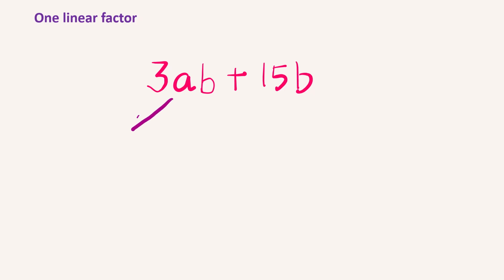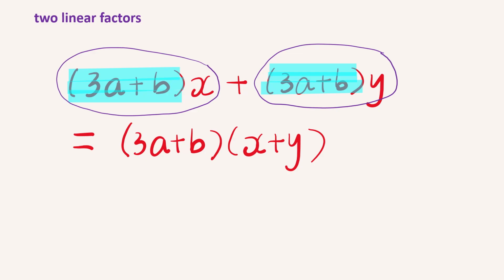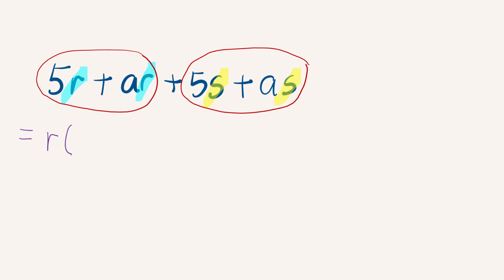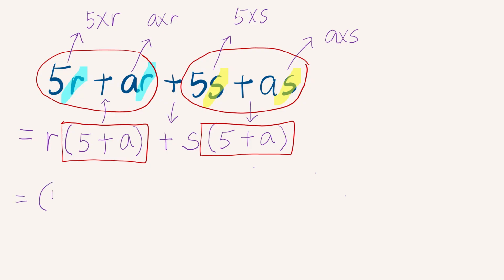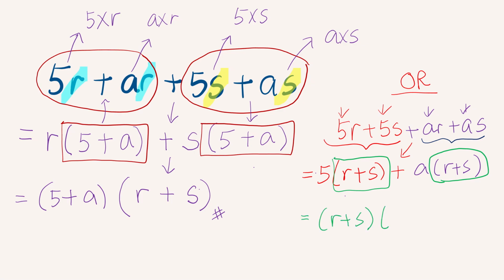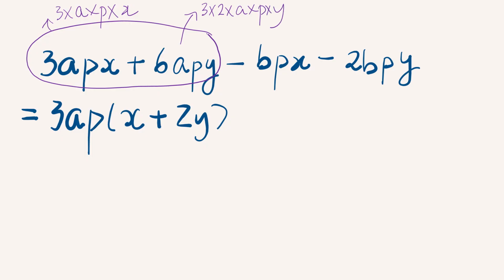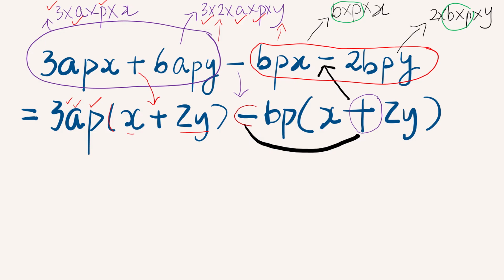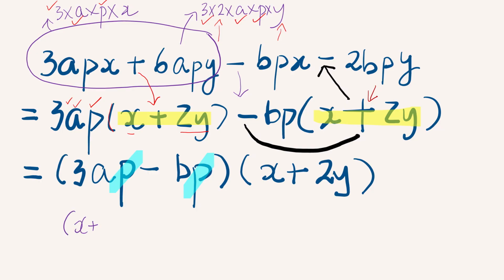Factorisation by grouping terms(HBL)